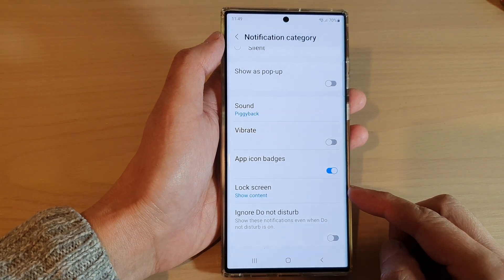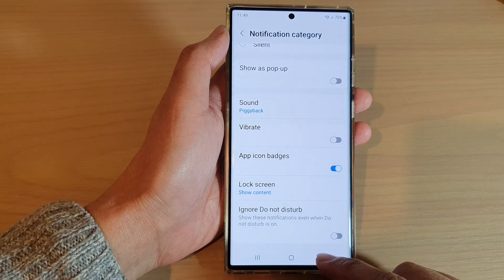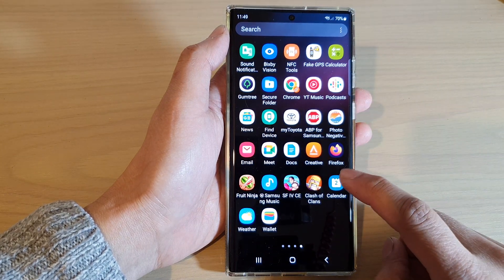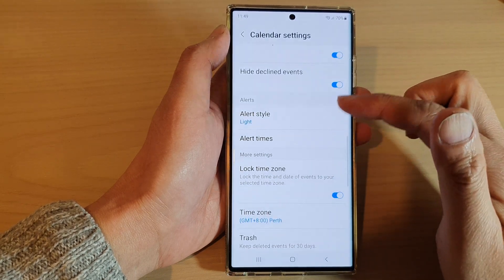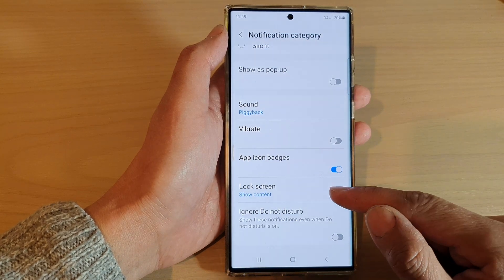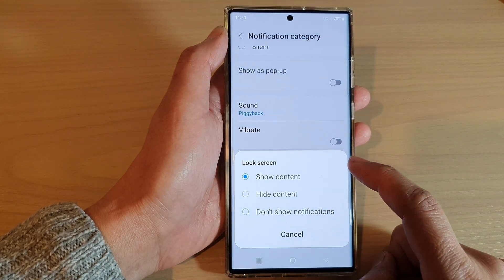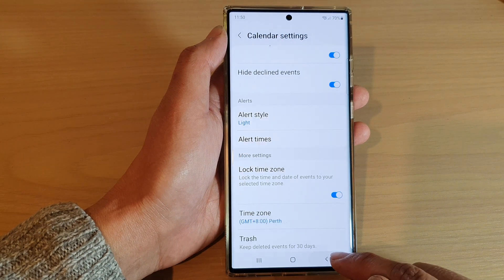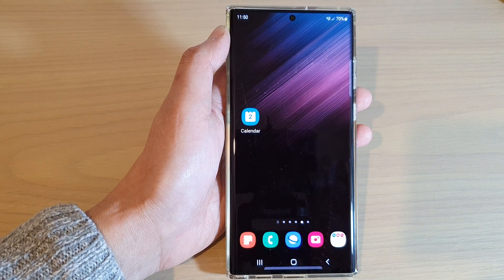Galaxy S22/S22+/Ultra: How to Show/Hide Calendar Notification Content On The Lock Screen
Learn how to show or hide calendar notification content on the lock screen on the Samsung Galaxy S22 / S22+ / S22 Ultra.